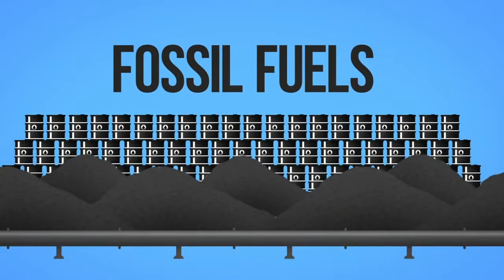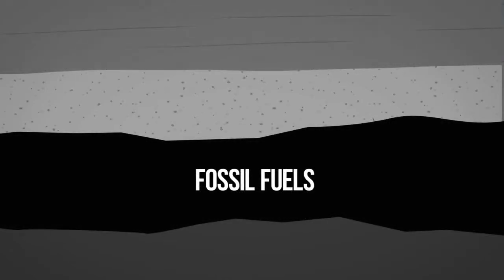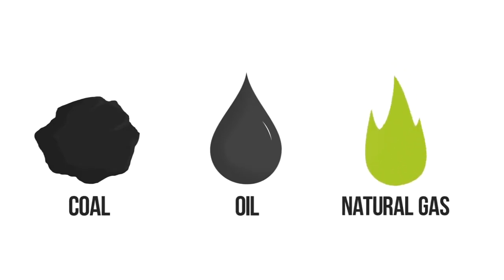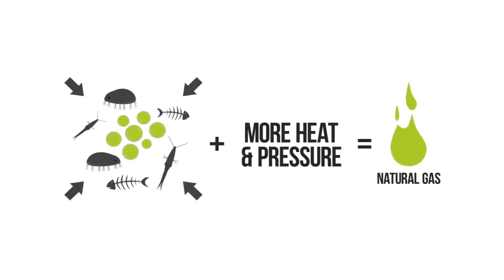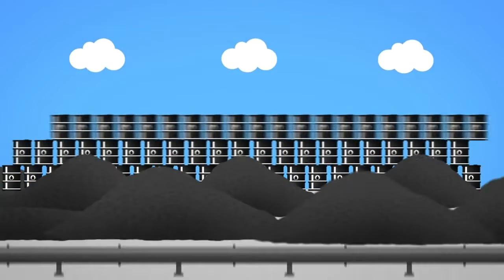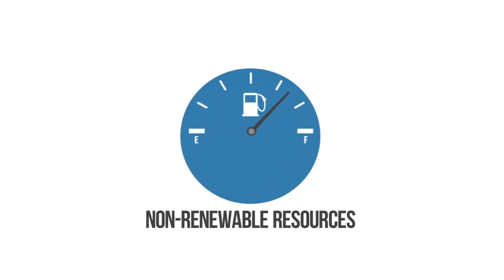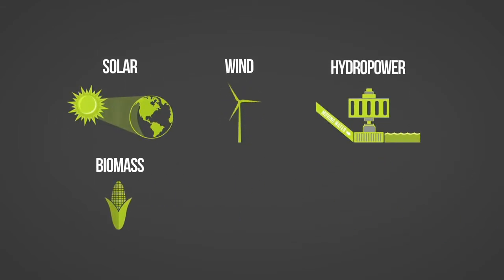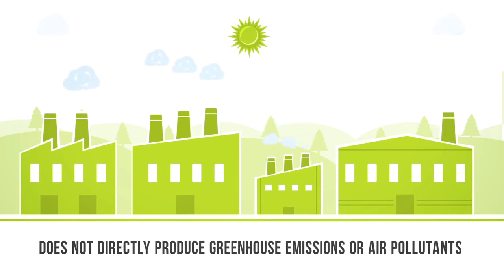Sources of Energy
Saan tayo kumukuha ng enerhiya para magka-kuryente? Panoorin ang video na ito na handog ng Student Energy.